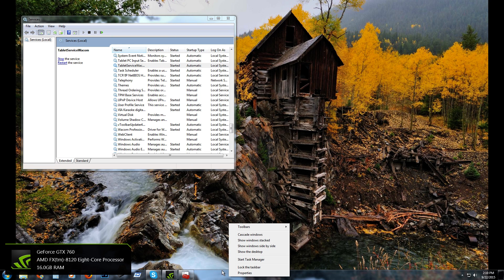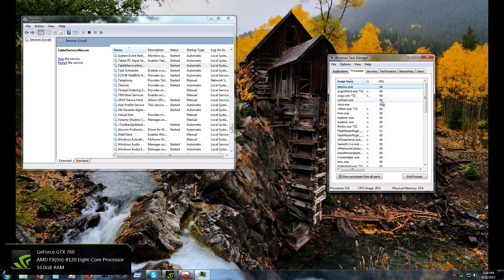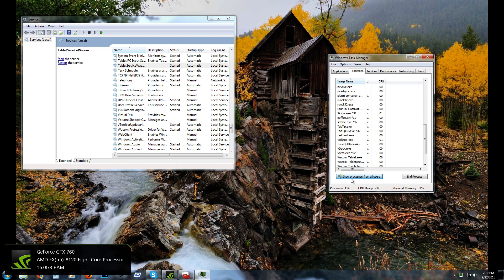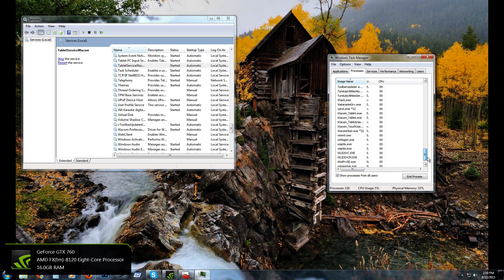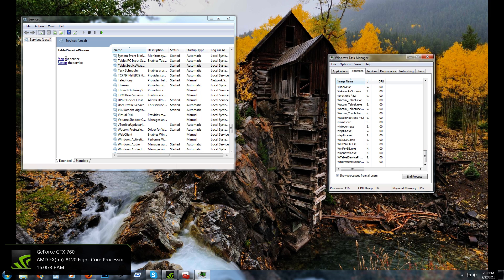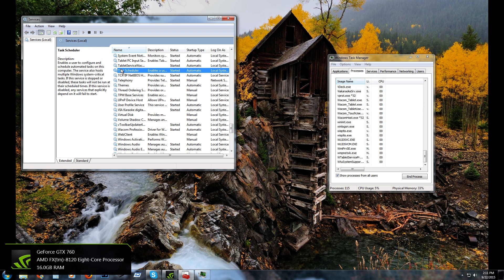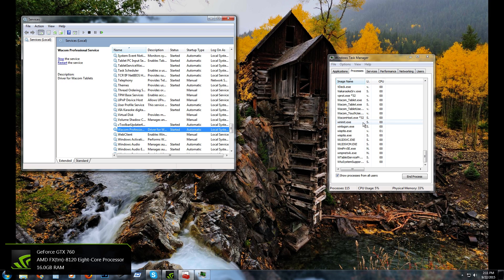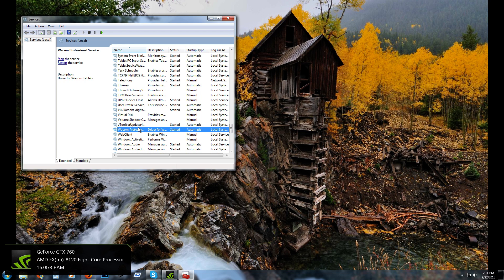Unresponsive Wacom Fix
If you can't get your pen to work as anything besides a cursor or your tablet keys aren't responding, and unplugging tablet as well as restarting your pc haven't yeilded any results, this maybe the fix all for you. Its easy for anyone just follow my steps.